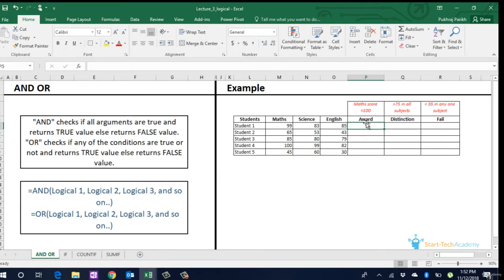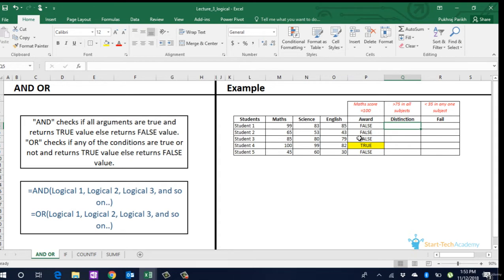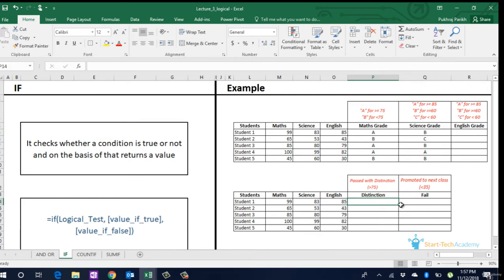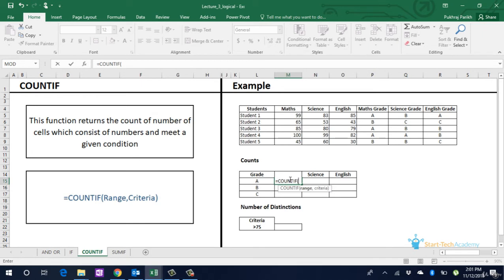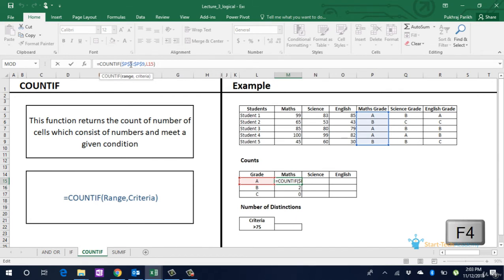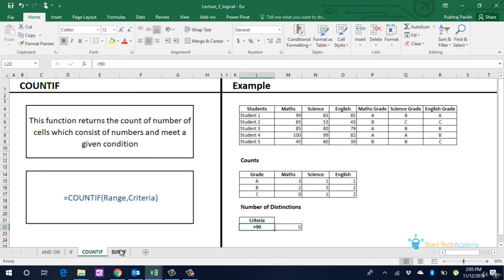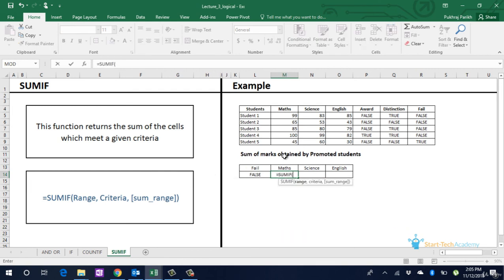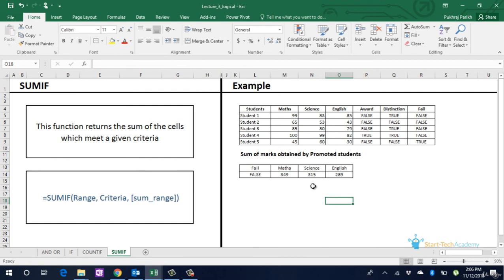Complete Execl Guide - Essential Formulas | 8. Logical Functions